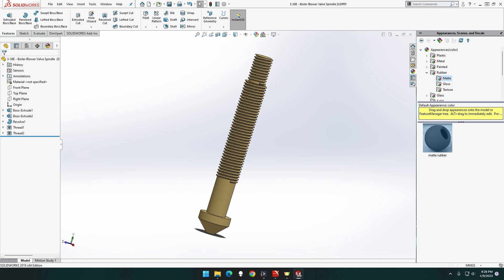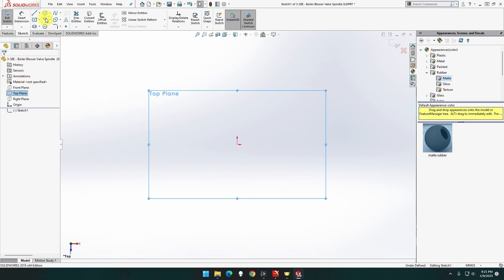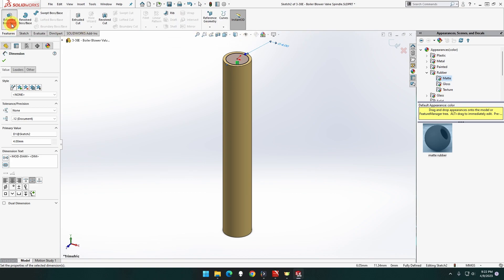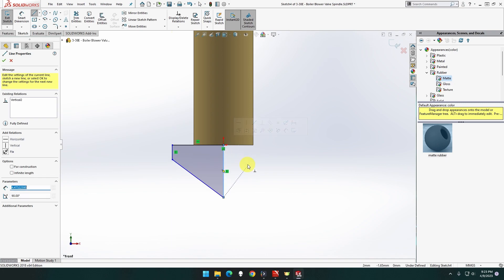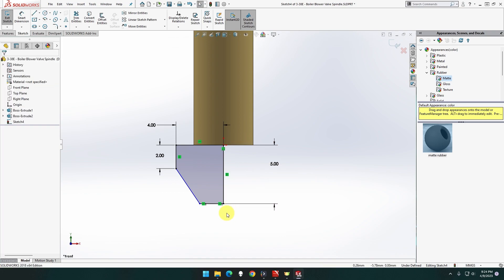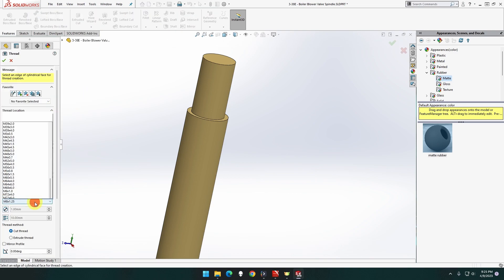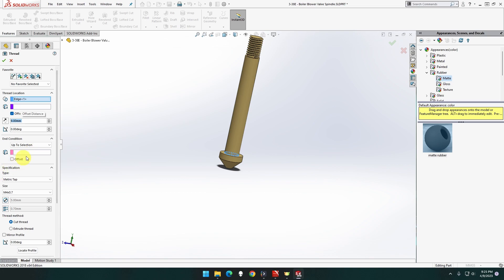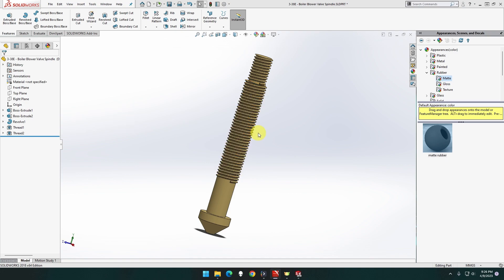E 200 - Part 3-38E - Boiler Blower Value Spindle - Clayton Undertype Steam Wagon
Let's Build the Clayton Undertype Steam Wagon, this episode we will build Part 3-38E, the Boiler Blower Value Spindle.